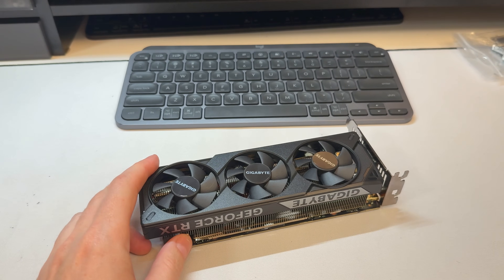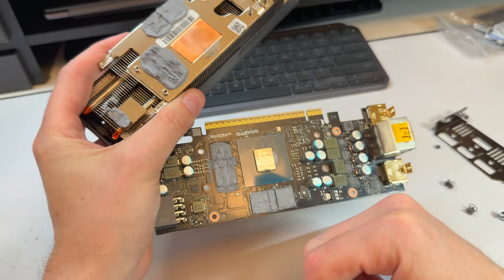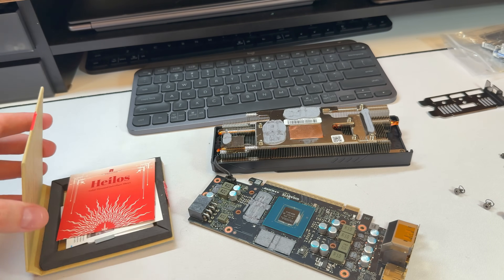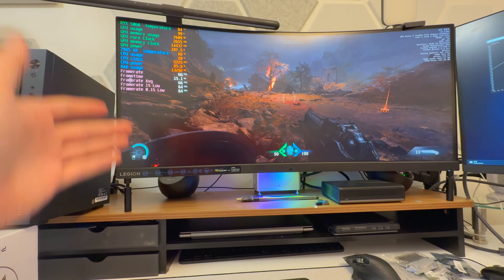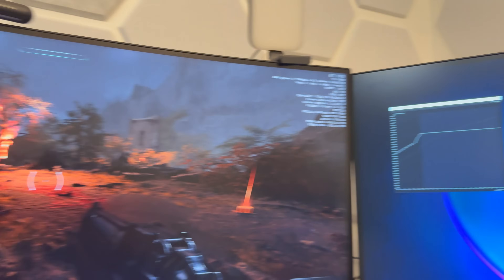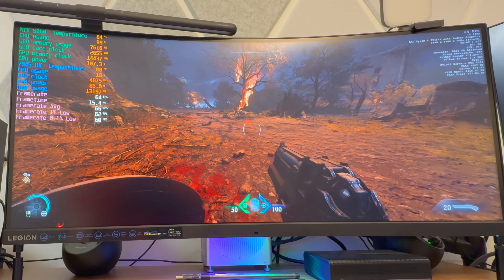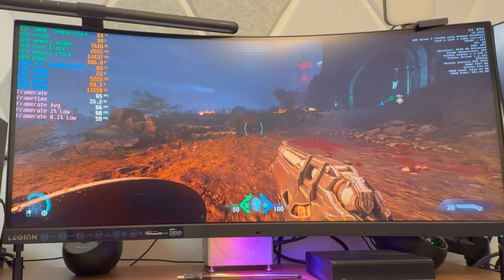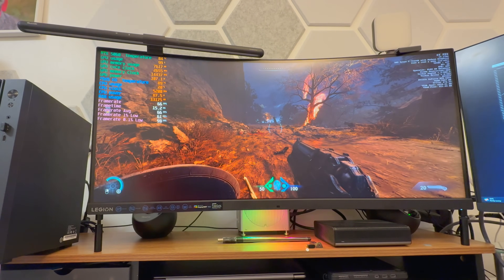Gigabyte RTX 5060 Low Profile - Thermal Fix, UnderVolt / Overclock (and results)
I add PTM7950, then try some basic UV and OC in MSI. I have more game testing coming, but wanted to see what this tiny gpu can do with a little love.

Timeline:
0:00 Teardown and Thermal Upgrade
3:17 OC Curve and First Look
5:15 Before and After
6:26 Lets Chat